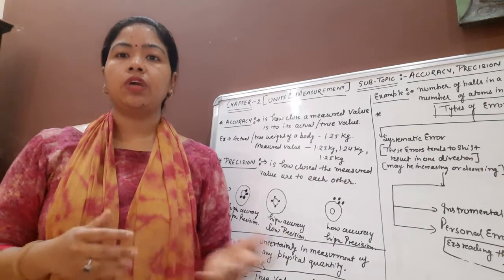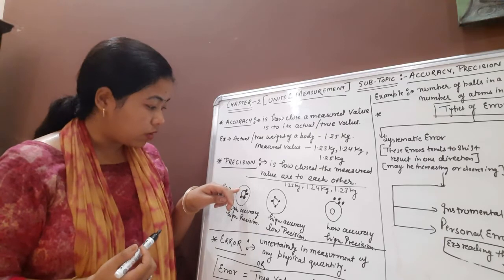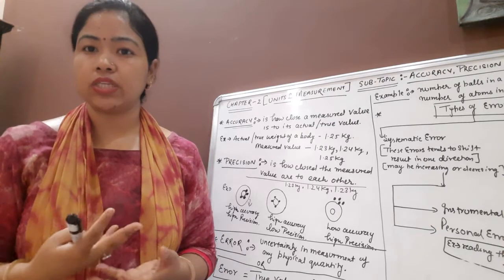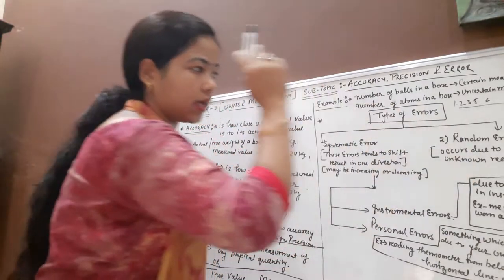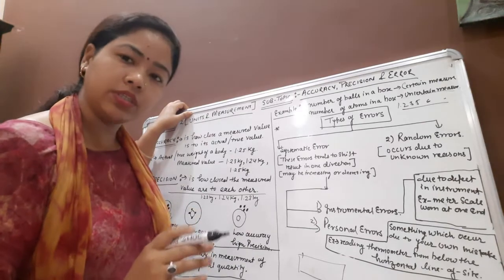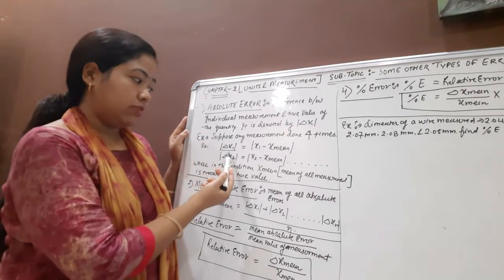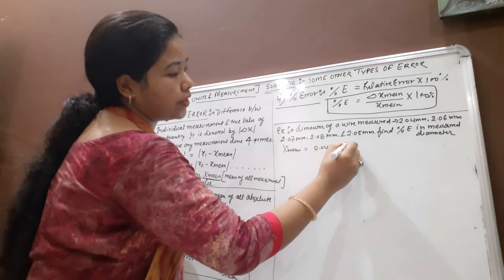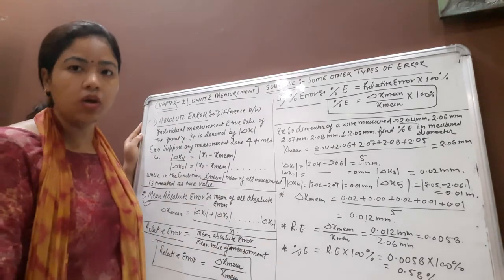Accuracy, Precision and error analysis I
Accuracy, Precision and error analysis I For class xi cbse